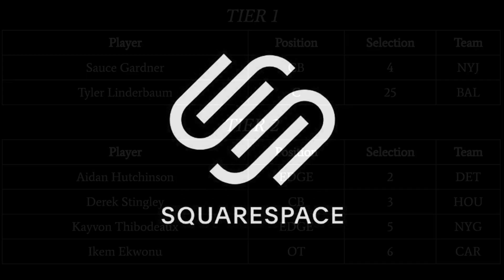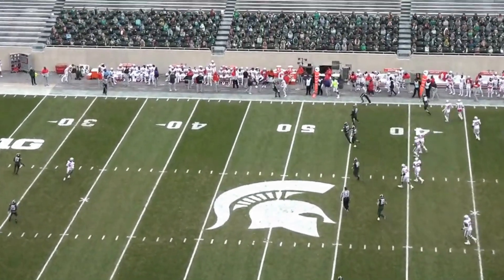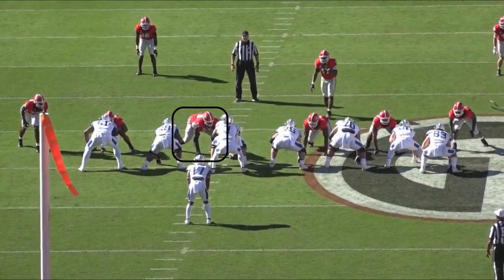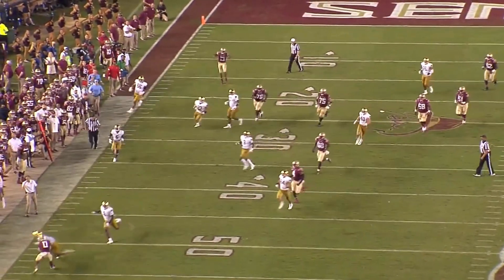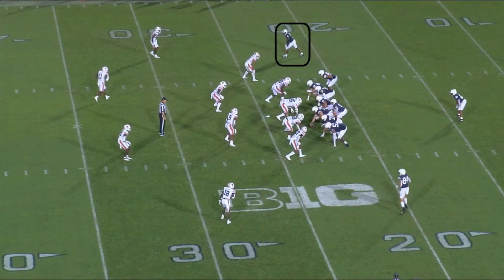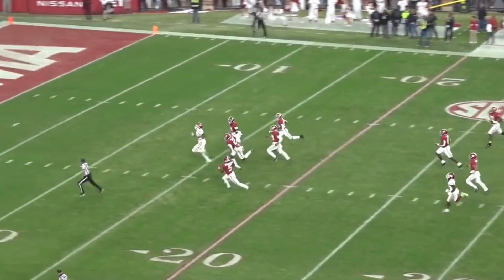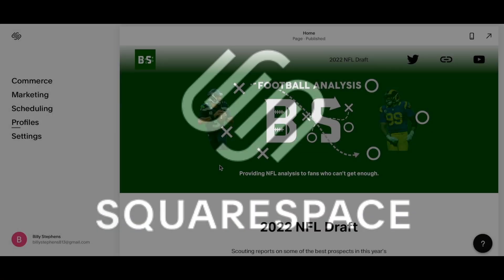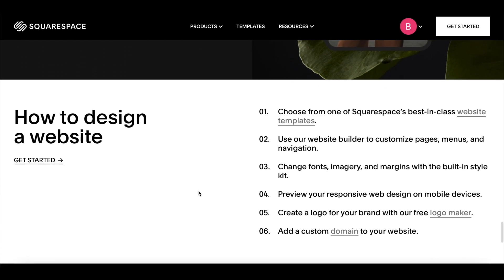Everything you need to know about every 2022 NFL first round draft pick (part 2/3)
This video will cover picks 11-20 of the 2022 NFL Draft.

0:02 - Grades by tier
0:55 - 11 - New Orleans Saints - Chris Olave - WR - Ohio State
2:33 - 12 - Detroit Lions - Jameson Williams - WR - Alabama/Ohio State
3:37 - 13 - Philadelphia Eagles - Jordan Davis - DT - Georgia
5:52 - 14 - Baltimore Ravens - Kyle Hamilton - SAF - Notre Dame
7:21 - 15 - Houston Texans - Kenyon Green - OG - Texas A&M
8:07 - 16 - Washington Commanders - Jahan Dotson - WR - Penn State
9:16 - 17 - Los Angeles Chargers - Zion Johnson - OG - Boston College
10:49 - 18 - Tennessee Titans - Treylon Burks - WR - Arkansas
12:13 - 19 - New Orleans Saints - Trevor Penning - OT - Northern Iowa
13:30 - 20 - Pittsburgh Steelers - Kenny Pickett - QB - Pitt